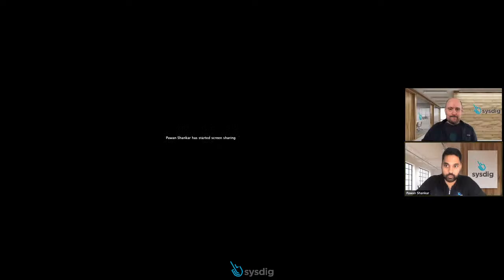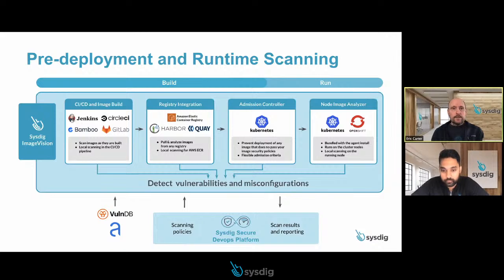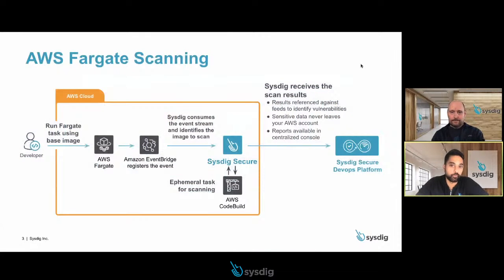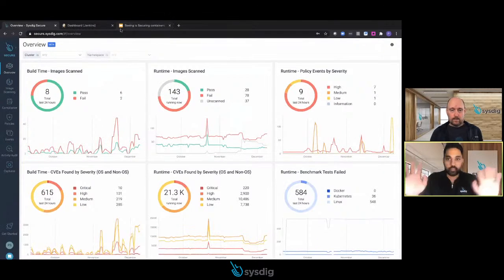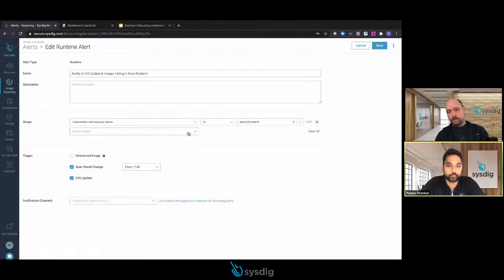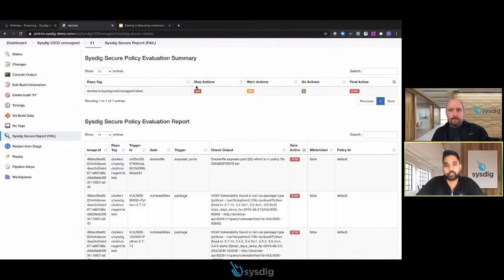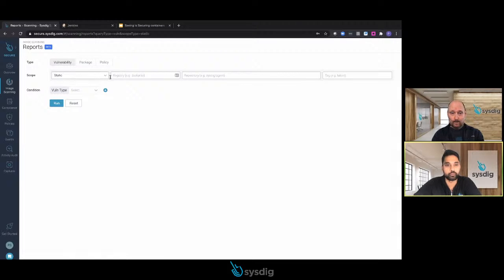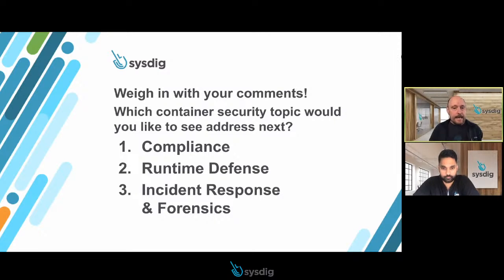See and Secure containers on AWS Fargate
Tune into our LinkedInLive event on December 9 from 11:30am-12pm PST and join Sysdig and Amazon Web Services (AWS) experts, Pawan Shankar and Eric Carter, to learn how to scan AWS Fargate containers in under 4 minutes with Sysdig Secure.
Join this live discussion to learn how Sysdig Secure closes the visibility and security gap by providing the first automated Fargate inline scanning.